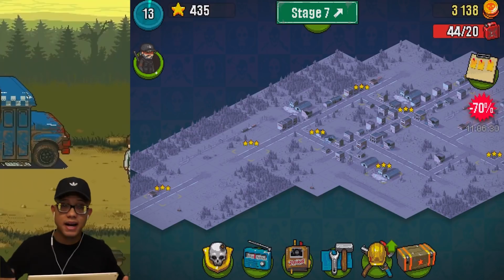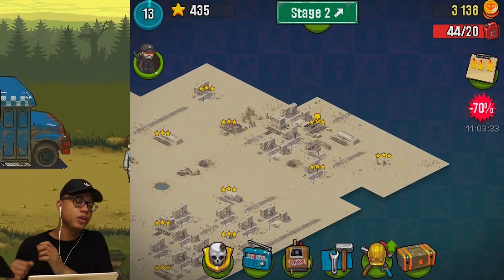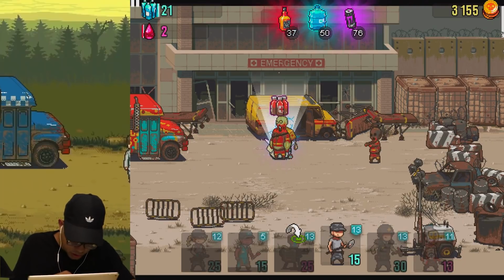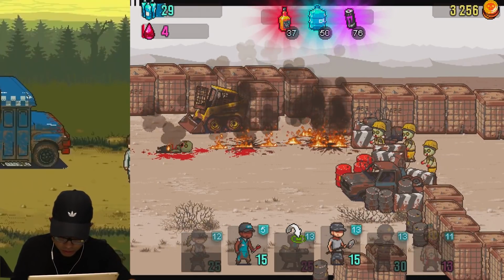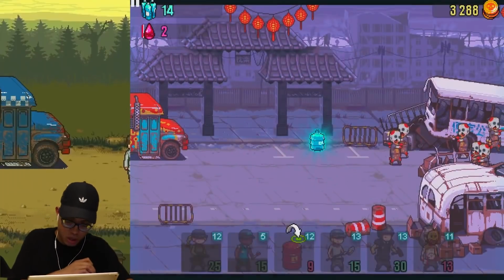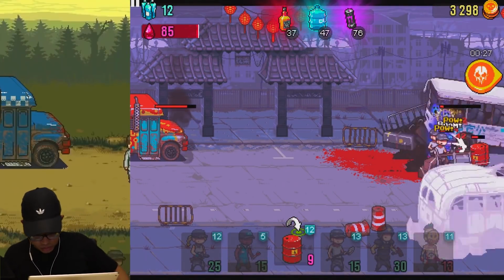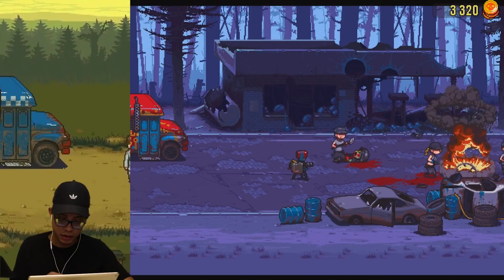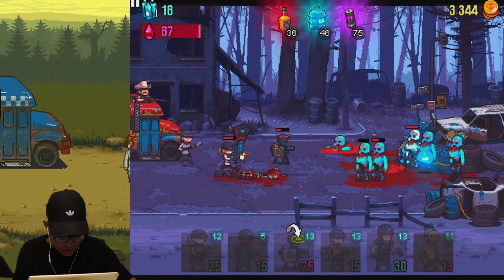Dead Ahead: Zombie Warfare Gameplay (Part 39) NEW UPDATE + STAGE 8 COMING SOON!!!